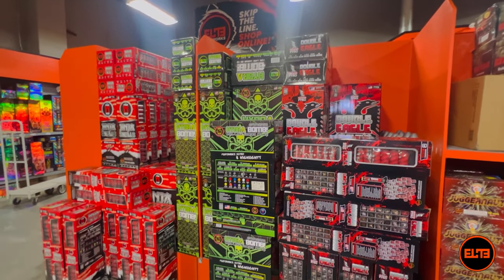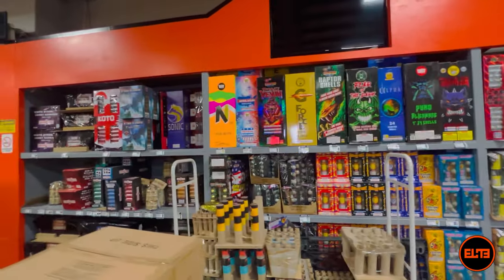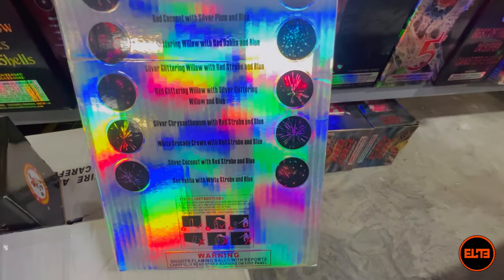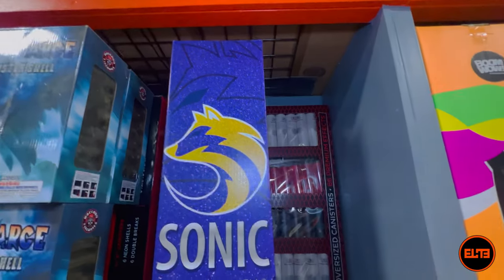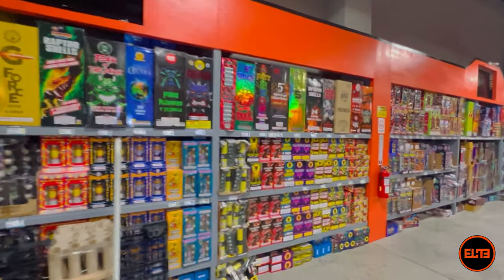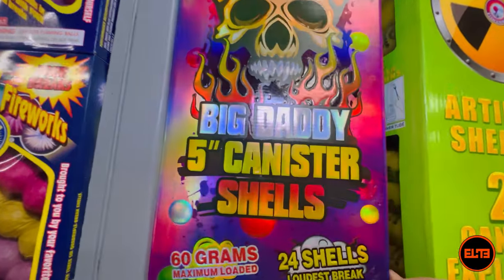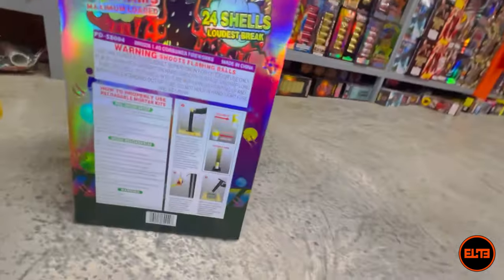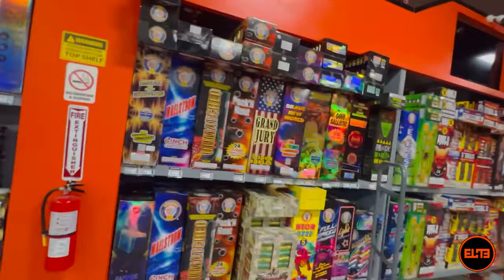My Top 5 Unique Canister Shells: Super Loud, Whistling Tail, & More!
We invite you to explore our content, which includes walk-throughs of stores, product reviews, unboxings, and a variety of other exciting videos. Thank you for visiting!

⚠️ DO NOT TRY ANYTHING WE DO ON HERE AT HOME OR ANYWHERE ELSE. ⚠️
Elite Enterprise Media LLC is the proprietor and operator of this channel, which is intended solely for the purpose of providing entertainment.